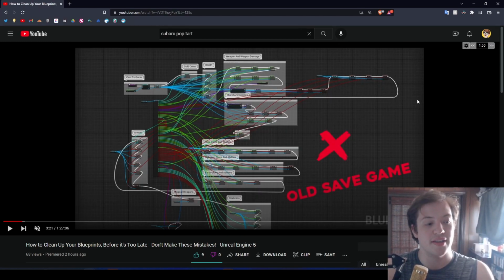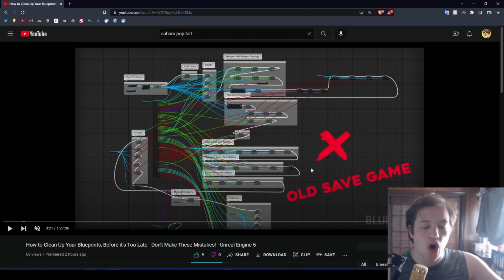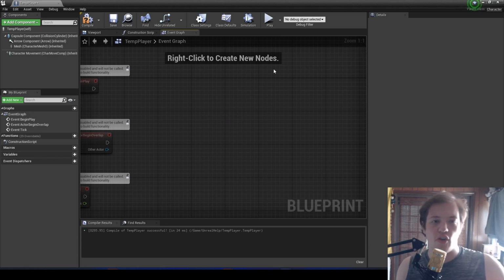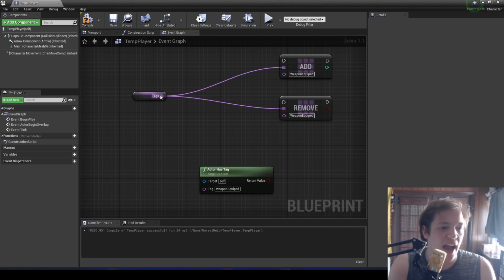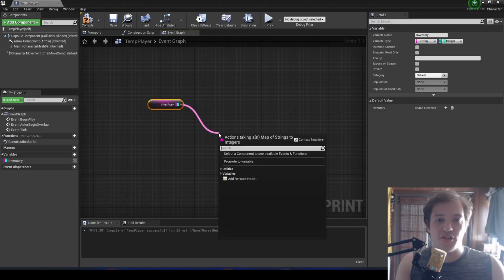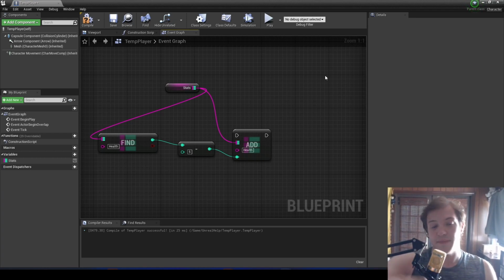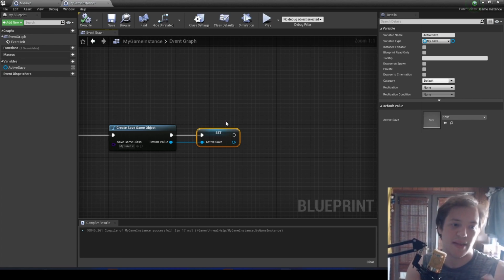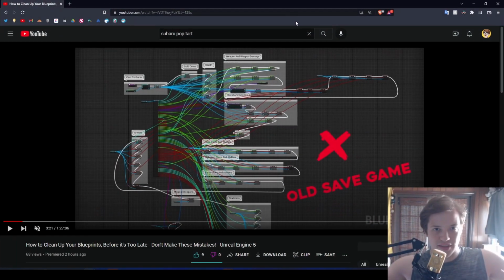3 Tip for Unreal Engine Developers (for better Data Management)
3 times on how to improve your code and data management in Unreal Engine 4 & 5.